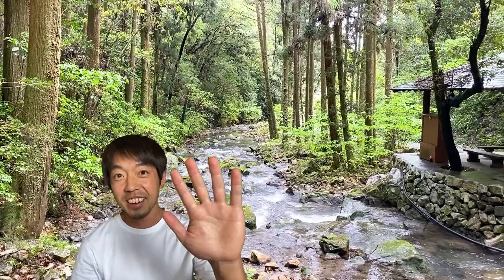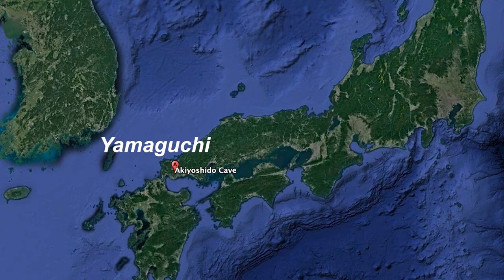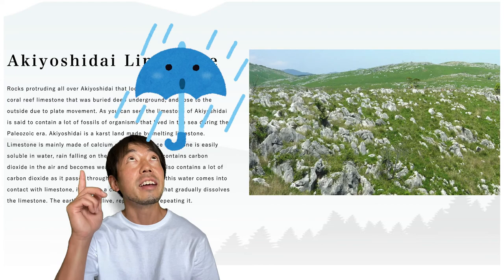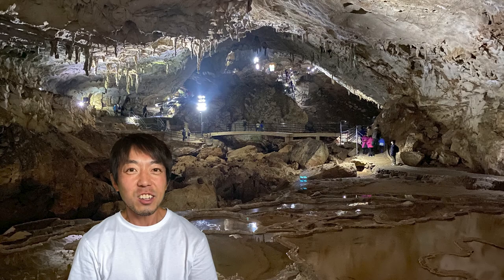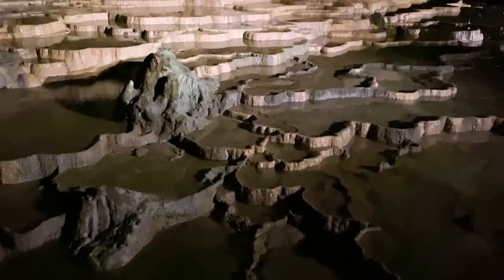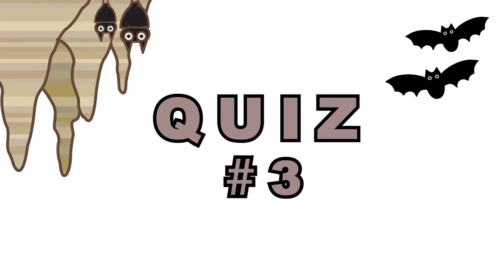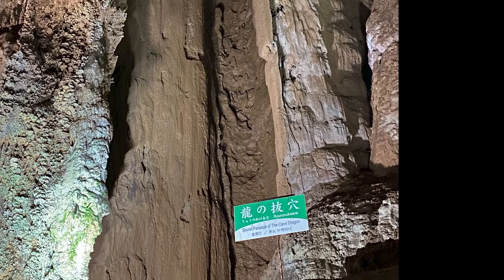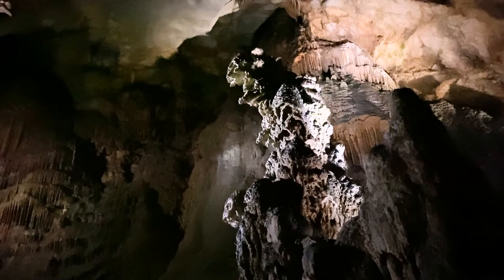Japan's Greatest Cave | Akiyoshi-do | Japan Travel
How to rent a car in Japan?

Description
秋芳洞・巌窟王
Date 22 May 2016, 14:47:03
Source Own work
Author そらみみ (Soramimi)

Description
E.T. at Madame Tussauds London - November 1st, 2016
Date 1 November 2016, 13:29:08
Author Luke Rauscher